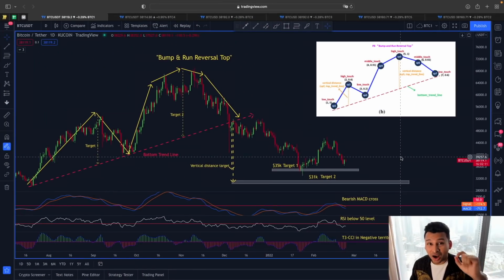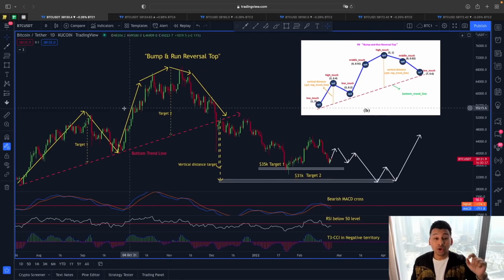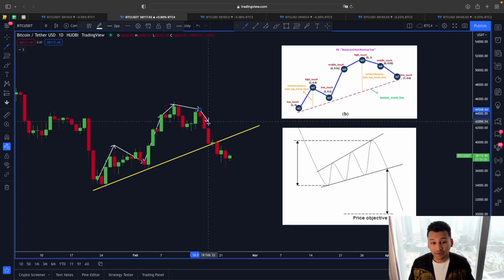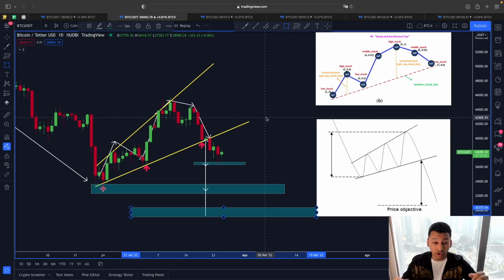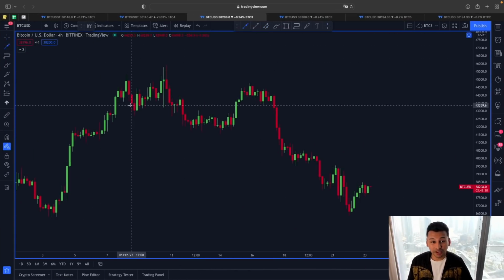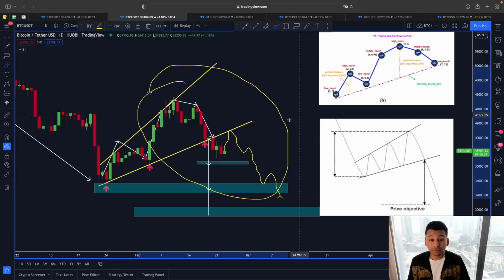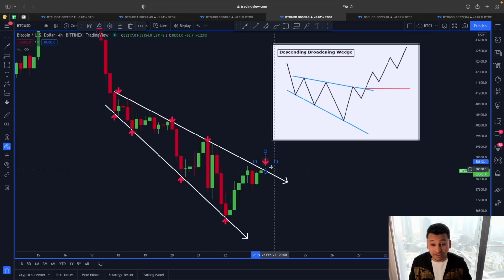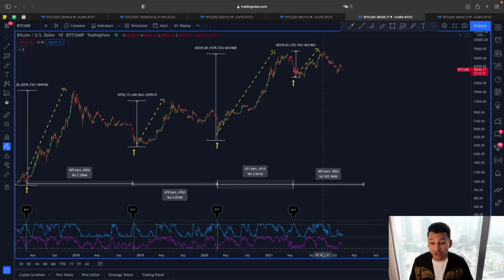⚠️ DON'T BUY A SINGLE BITCOIN UNTIL YOU WATCH THIS!!!!!!!!!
💥🇩🇪FOLLOW CRYPTO ANUP GERMAN CHANNEL🇩🇪💥

⏰ Time Stamps ⏰